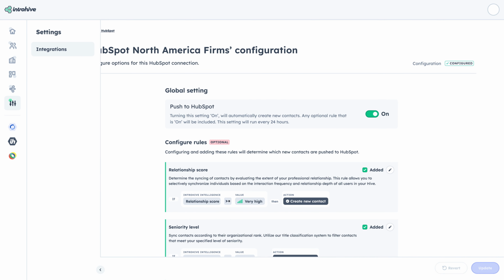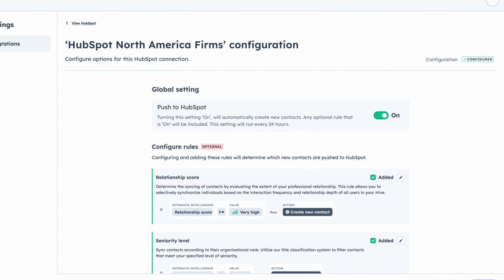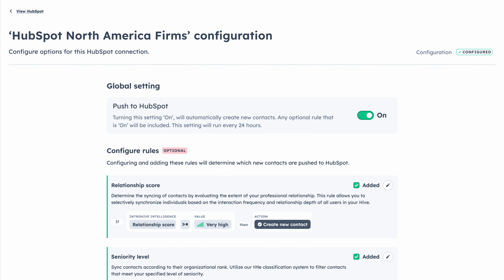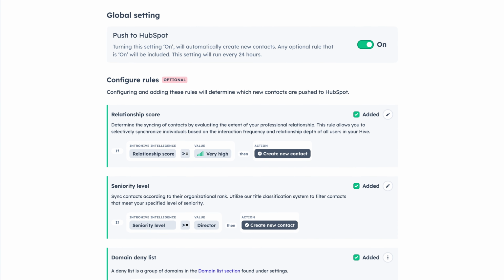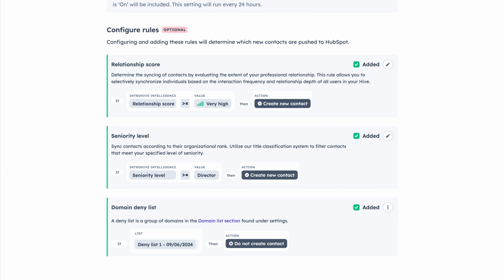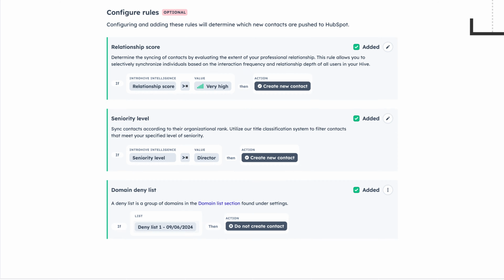Introhive x HubSpot Integration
Introhive’s native HubSpot integration empowers firms to automate contact data capture and maintenance to boost productivity, ensure data accuracy and reliability.

Whether you use HubSpot Sales or Marketing Hub, the integration can be configured within minutes for a comprehensive and up-to-date record of your Introhive contacts in HubSpot.